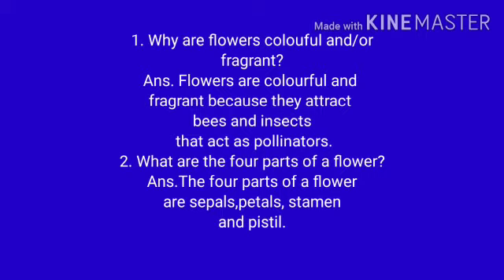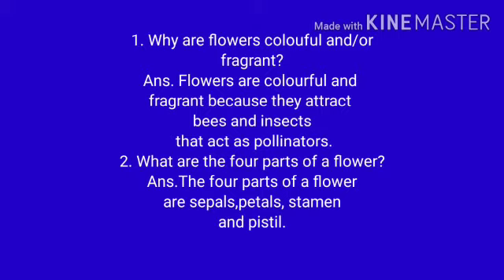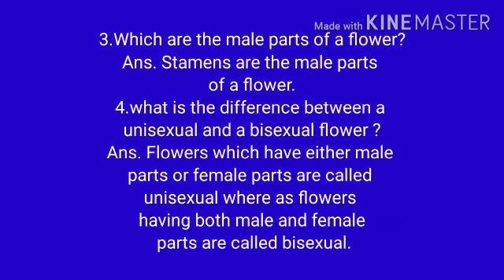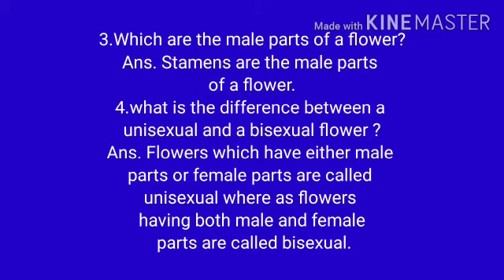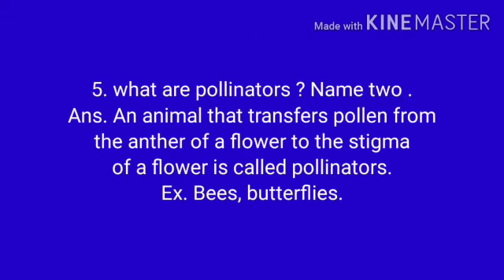Class - 5 Science Ch - 5 Flowers to Seeds (Questions - Answers)